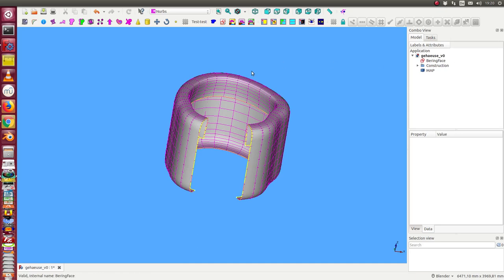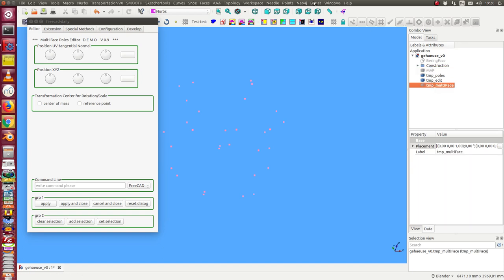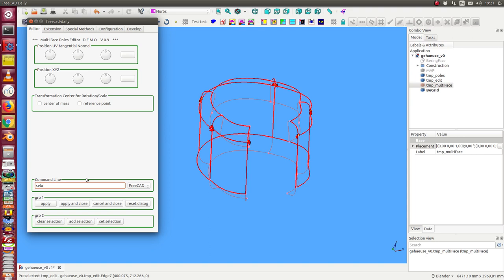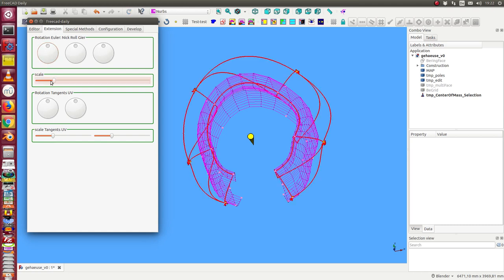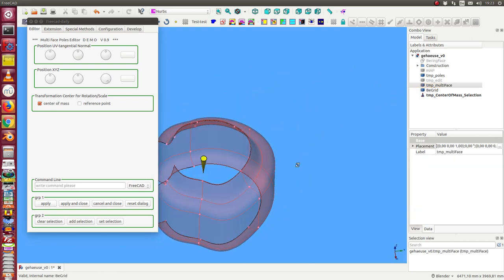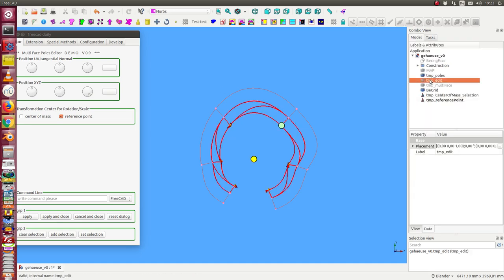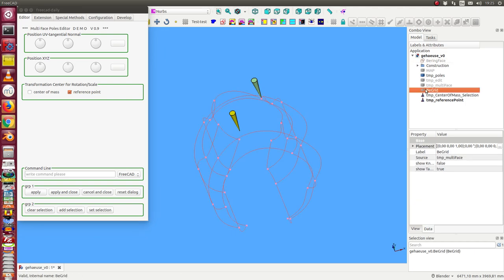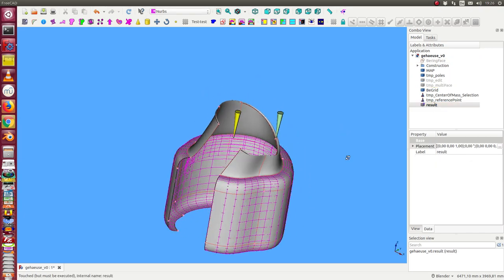Scaling and rotating of ribs and meridians with defined centers